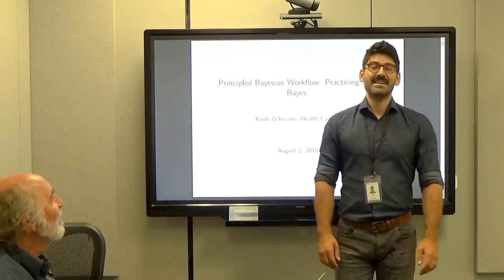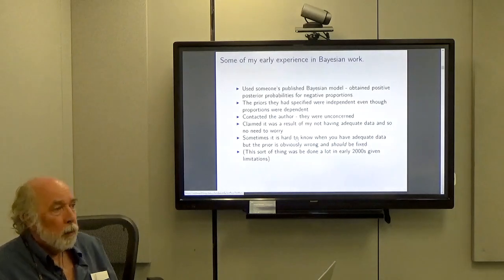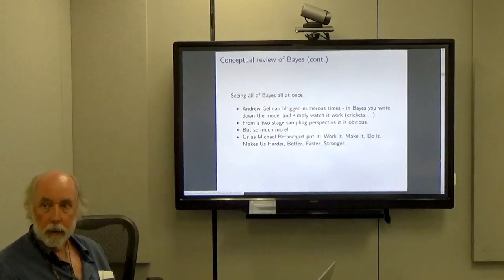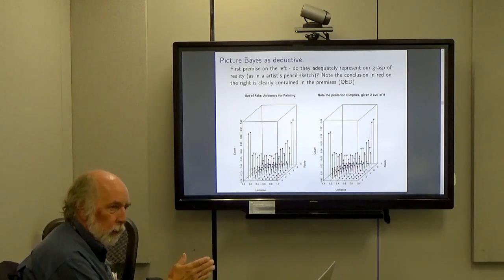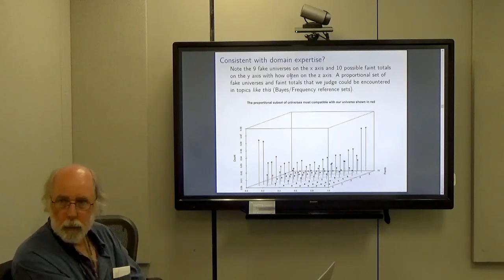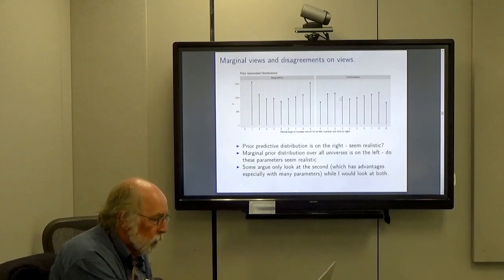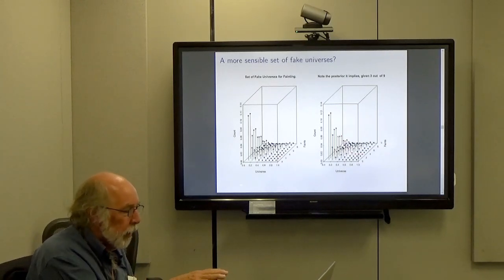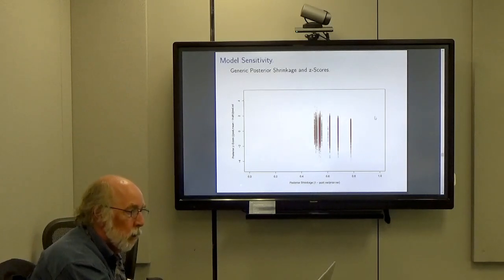Dr. Keith O'Rourke - Principled Bayesian Workflow - Practicing Safe Bayes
A lecture on practicing safe Bayesian analyses by having adequate and principled workflow.

Largely to provide motivation to read and work through material/programs developed by Michael Betancourt on Principled Bayesian Workflow

A conceptual introduction working through a “toyed down” example.

This talk was given as the capstone presentation for a ten-week study group on Bayesian Inference. It assumes you have at least an intermediate background in Bayesian statistics.